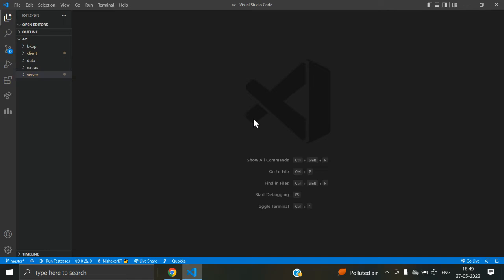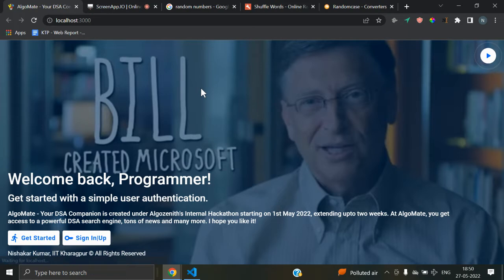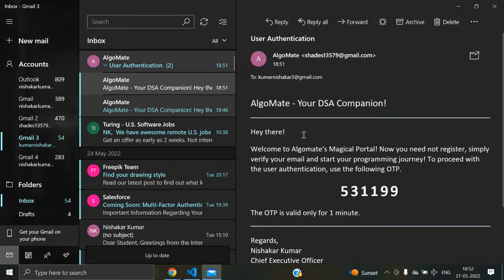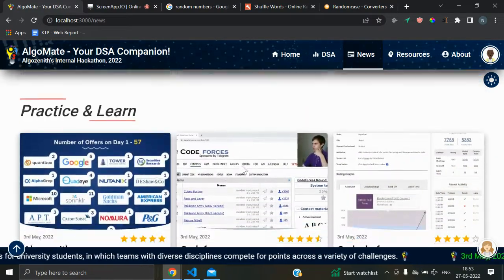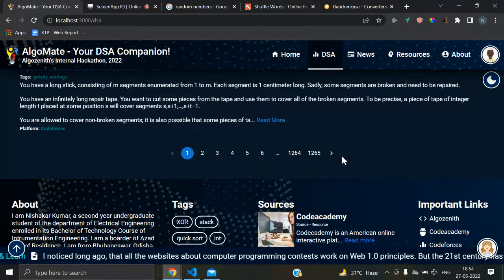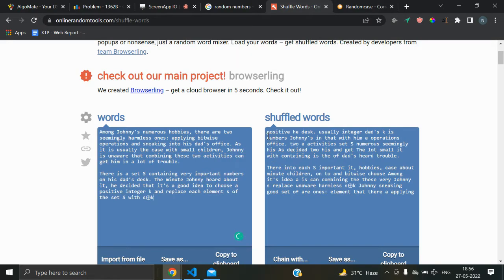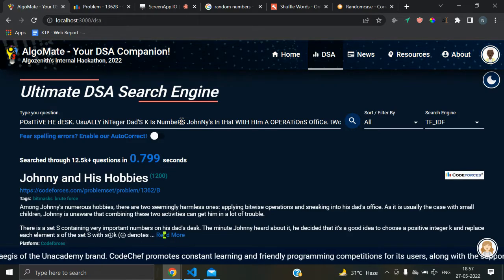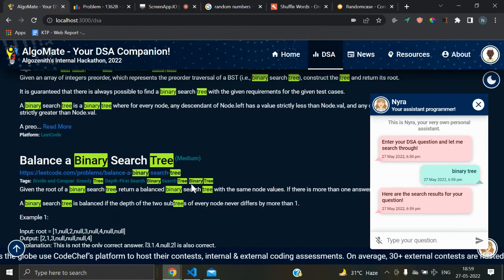AlgoMate | AZ Hackathon | Nishakar Kumar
AlgoMate - Your DSA Companion is created under Algozenith's Internal Hackathon starting on 1st May 2022, extending up to a month. At AlgoMate, you get access to a powerful DSA search engine, tons of resources and many more. I hope you like it!